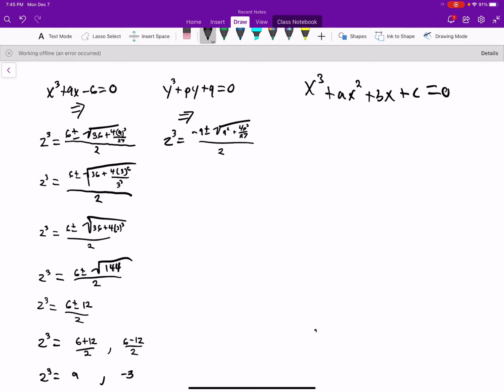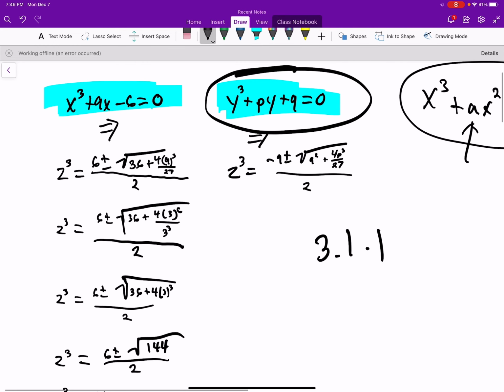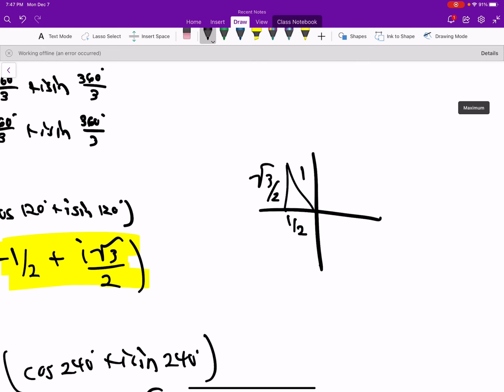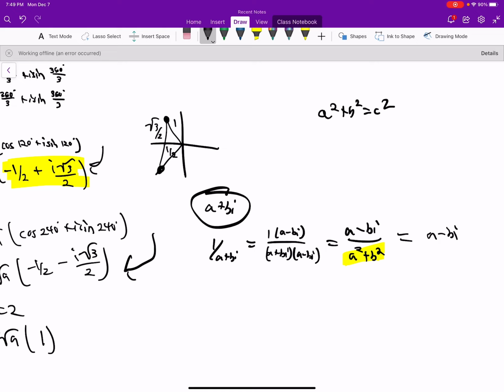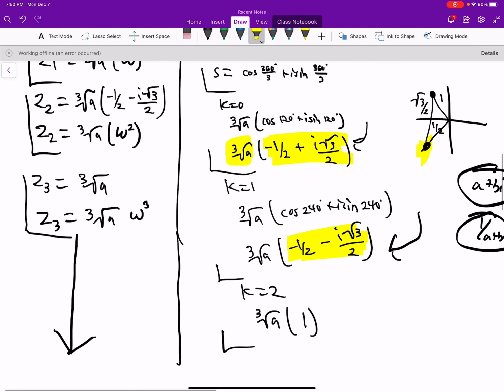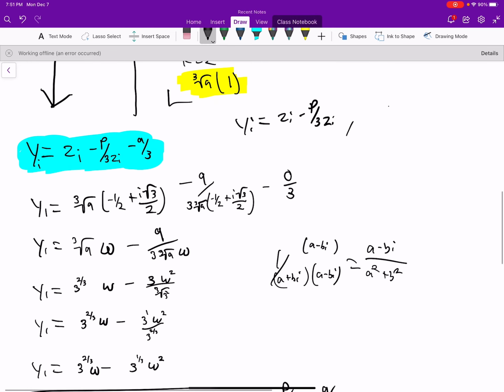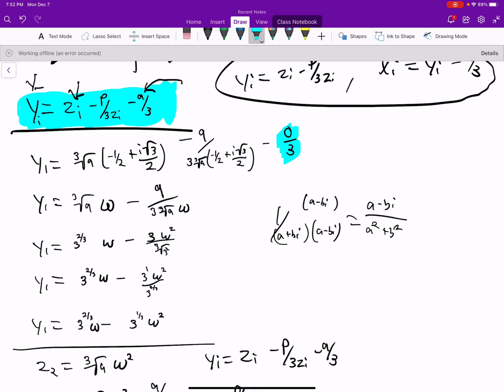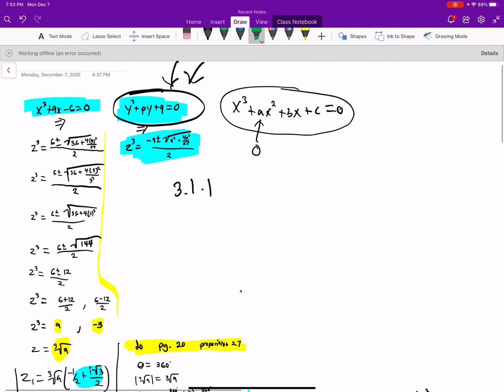Saul Stahl Modern Algebra 3.1.1